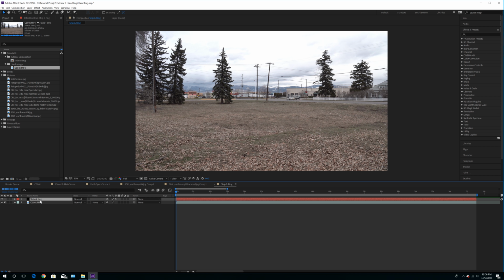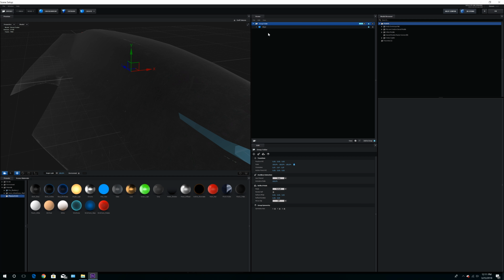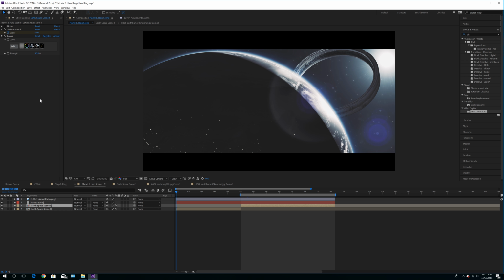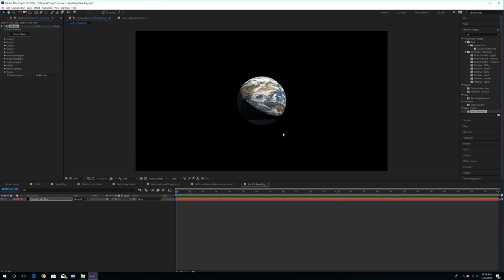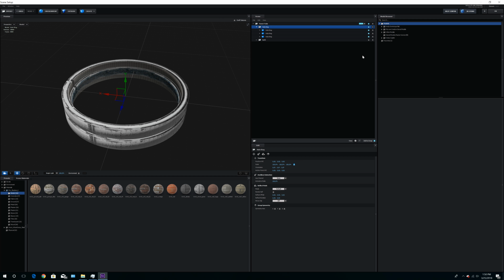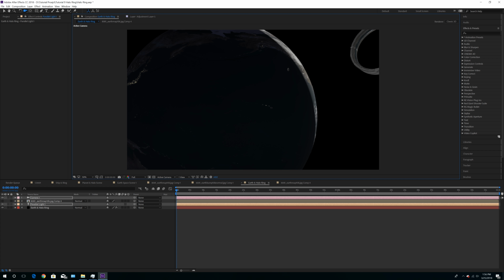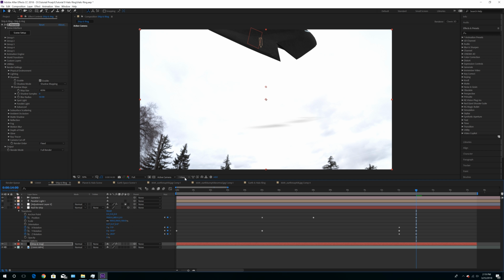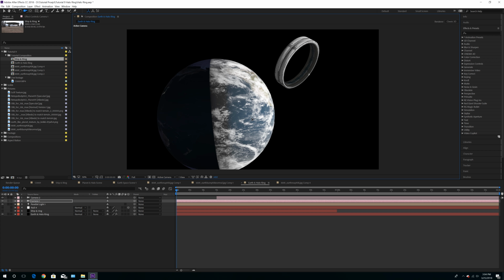ELEMENT 3D & AFTER EFFECTS Scifi scene breakdown Tutorial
Hi everyone.  In this tutorial we push After Effects & Element 3D to a whole new level to create a SCIFI scene in After Effects using Element 3D. Over all, a PRETTY COOL EXPERIENCE as I break down the scene I created to help you all understand my workflow.

So, get Adobe After Effects & Video Copilot Element 3D ready because once you complete this tutorial, you'll have the knowledge to create your own vision!

The goal is simple: Empower you with the simple knowledge to make your vision a reality using one of the best and most affordable professional Visual Effects Software in the field - After Effects - and one of the best Plugin ever created for After Effects - Element 3D.  Here are links to both software in case you don't have them:

MUSIC UTILIZED:

If you use your music you must in the description of your video:
GENERIC MUSIC
CINEMATIC Music